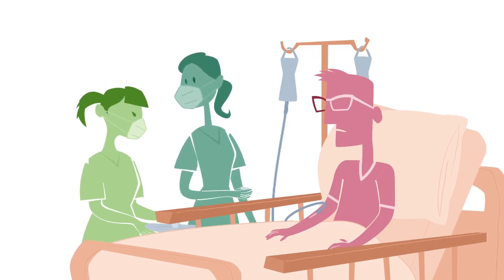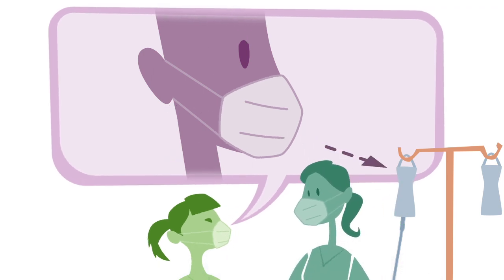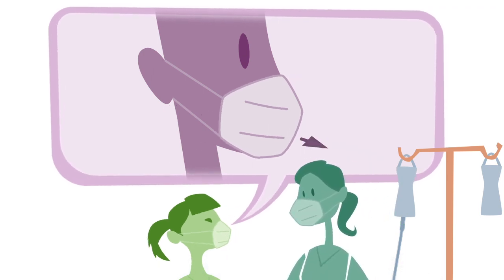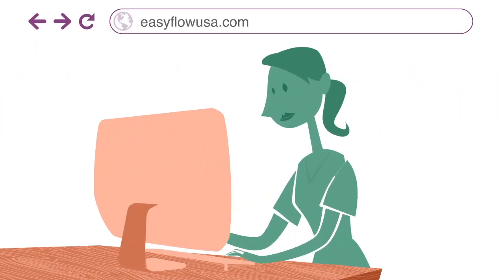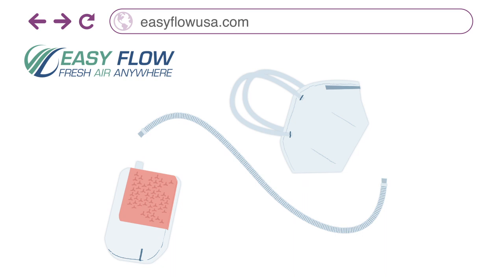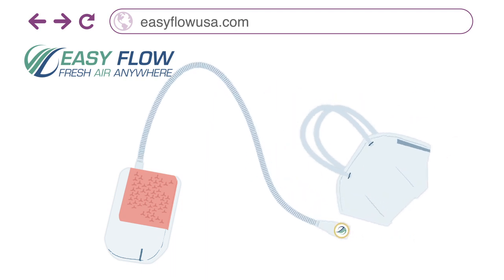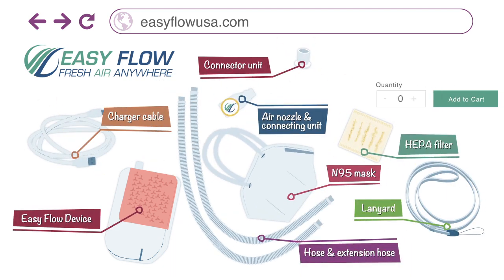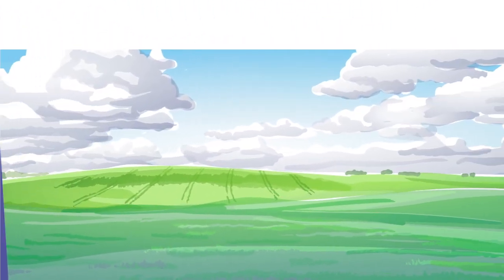Why Use Easy Flow? Easy Flow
Easy Flow is the first effective personal air filtration device. In this video, we explain the potential harms we face on a daily basis and what we can do to prevent that.